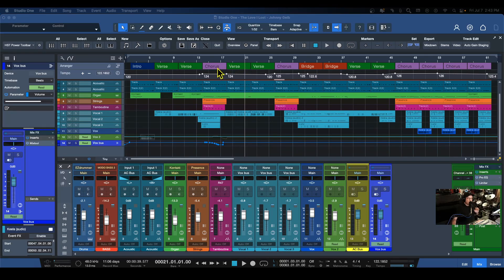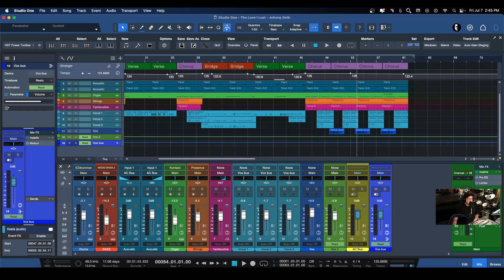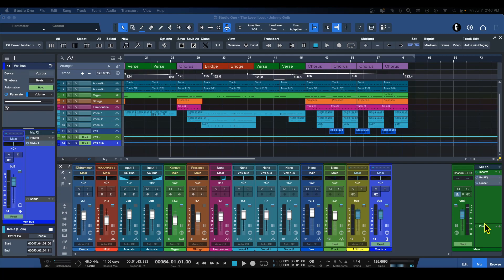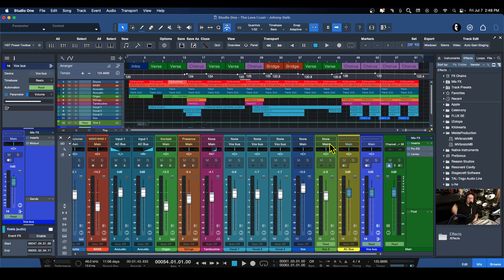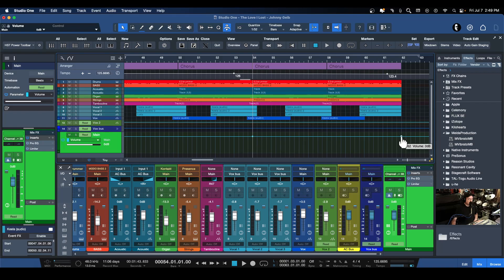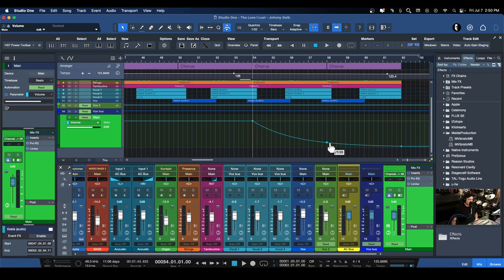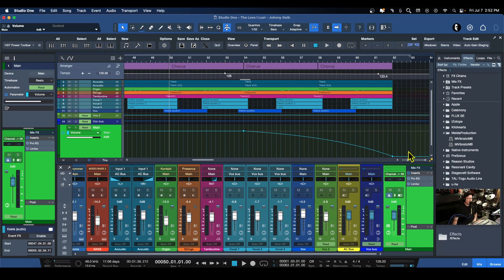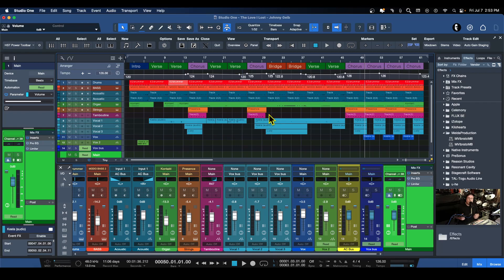Adding A Fade Out To Your Song - Home Studio Trainer Show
Welcome to Home Studio Trainer on YouTube! The reinstatement of my YouTube Partnership after the disastrous hack of my original channel opens the door to a new beginning with Memberships, Superchat Donations, and monetization of all my current and future videos and Livestreams. Yes, Livestreams are back with at least 2 a month to bring my community back to YouTube!